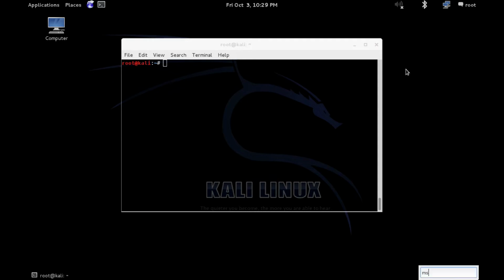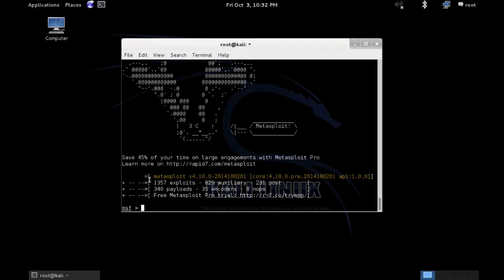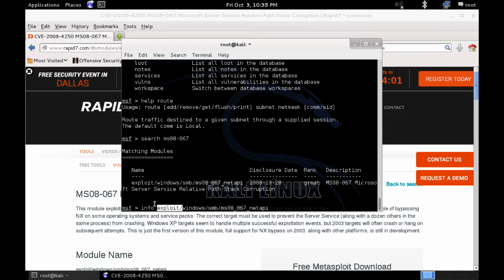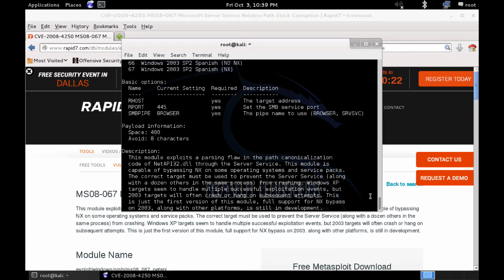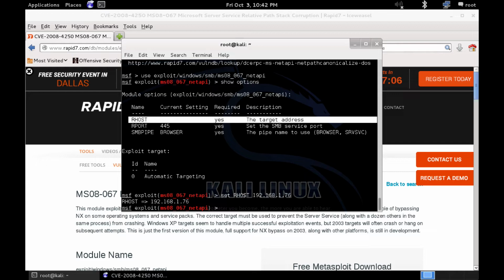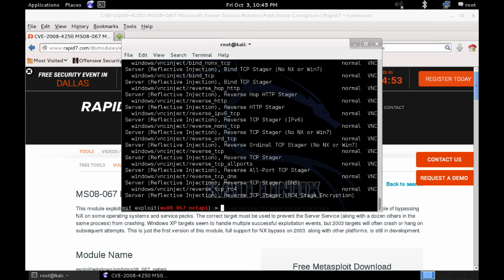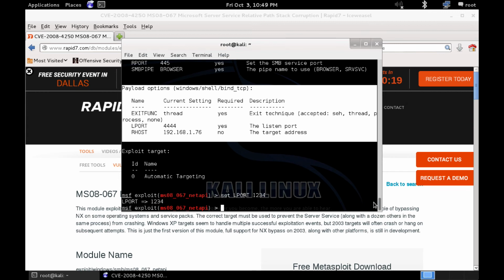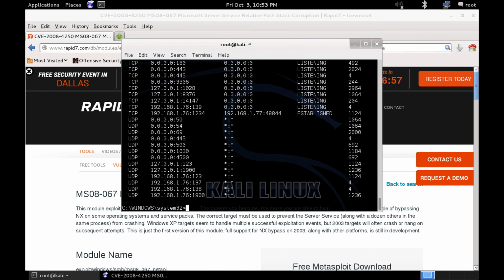Penetration Testing V1 Walkthroughs Metasploit Part 2